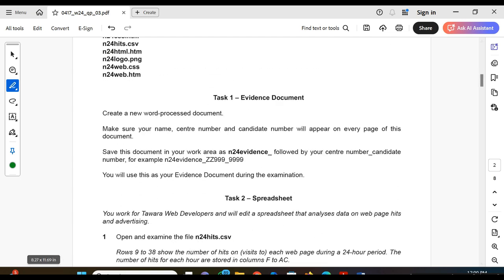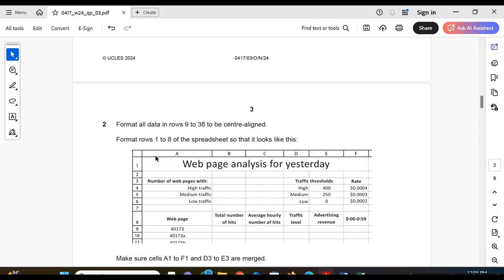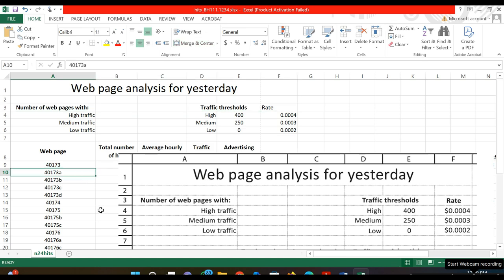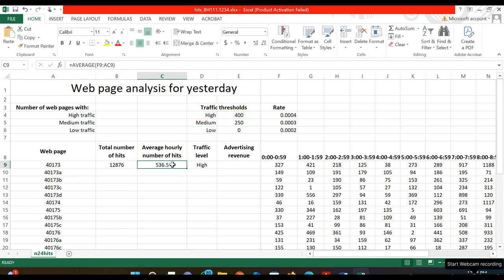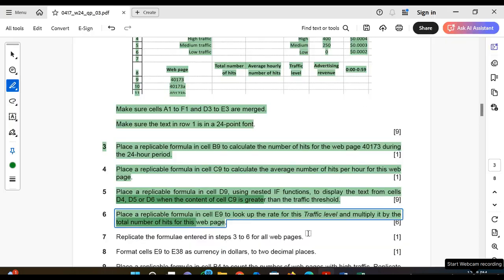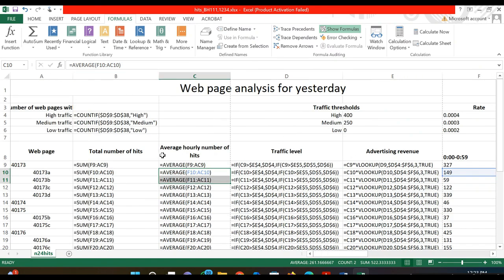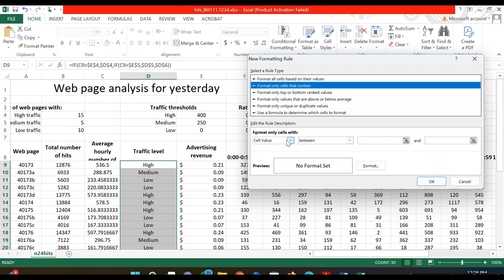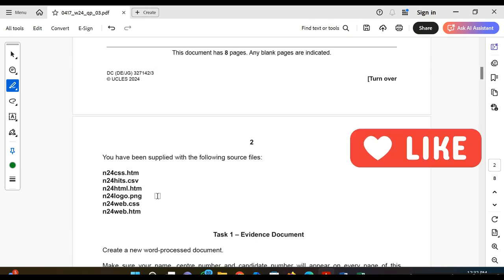IGSE ICT 0417 Paper 3 Oct/Nov Spreadsheet | 0417/03/O/N/24 | Microsoft Excel Spreadsheet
This video shows you detailed and easy Solution to IGCSE October/November 2024 Paper 03 | CIE ICT -Paper 3 Spreadsheet(MS Excel)igcseict
 IGCSE Tech Leaners  IGCSE ICT Oct/Nov 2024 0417/03